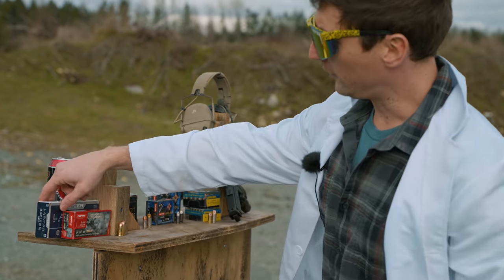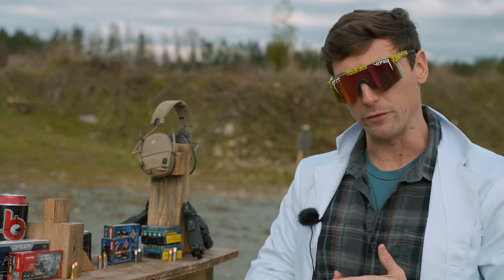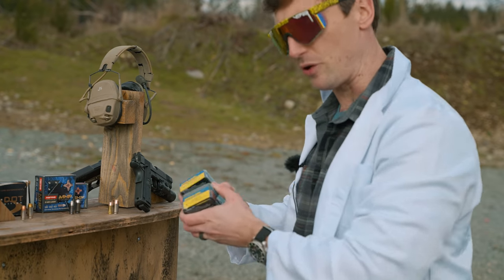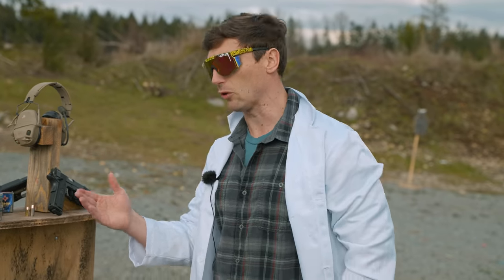9mm vs 45 ACP, WE END THE DEBATE. The Human Torso Test.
9mm vs 45 ACP, the age old debate and the one that we end today. In today's video we utilize a human torso analog for our test.

Don’t forget to download this stuff if you’re bored af and a big thank you for sponsoring this video!

00:00 We are the paragon of 9mm vs 45 ACP science
0:59 Video sponsor Hunting Clash!!
2:18 Begining of TEST :))))
2:23 What ammunition are we using 9mm vs 45 ACP
4:45 Charlie enters the chat
5:53 First test 9mm vs 45 ACP FMJ vs Human Torso
7:46 Second test 9mm vs 45 ACP Hollow Points  (Proven Performers)
11:15 Third test Norma Monolithic hollowpoints 9mm vs 45 ACP
14:09 Fourth test Buffalo Bore Extremely high pressure Ammunition 9mm vs 45 ACP
16:35 Fifth test Buffalo Bore Refire and chest and abdomen
20:27 Long range 9mm vs 45 ACP
21:04 Final thoughts on 9mm vs 45 ACP

Onward Research (Limited Edition Dr Garand Thumb Glasses!)

My go to EYEPRO
Good chest rigs

Camera Equipment

Sony A7SIII

GMaster Lens

Sennehiser Mic